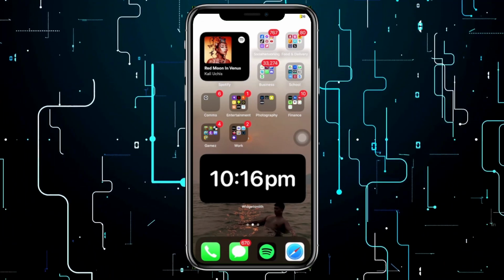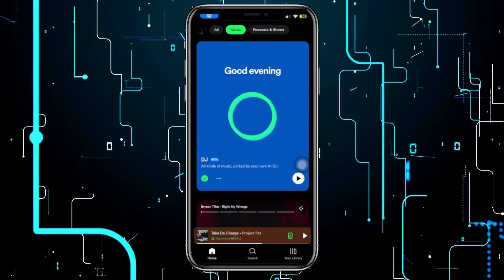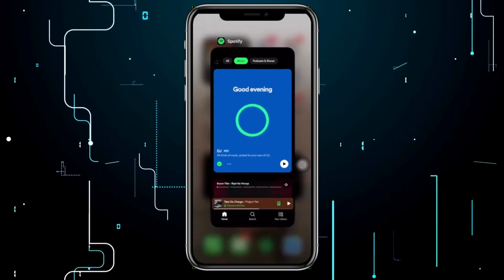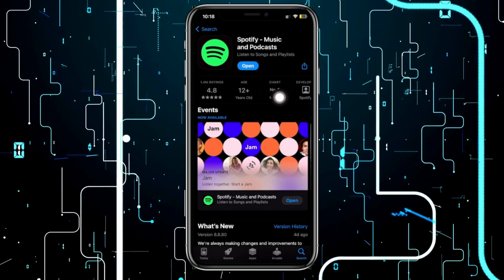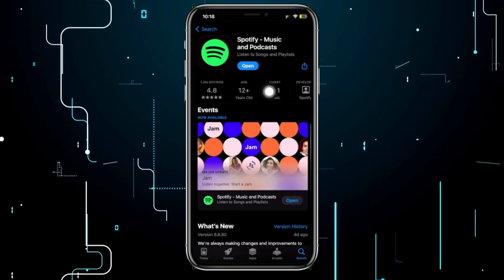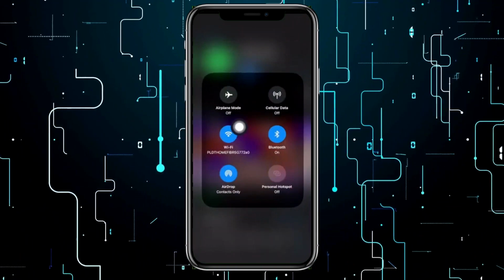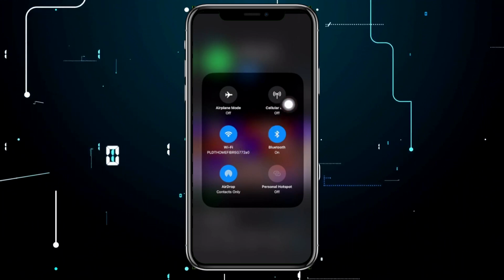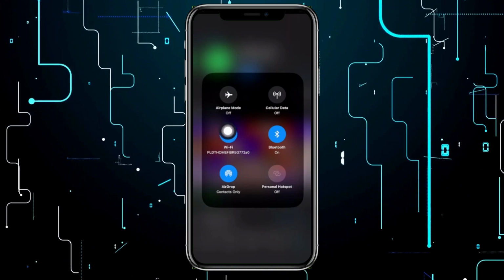How To Fix DJ AI Mode Not Working On Spotify Quick Solution [easy]